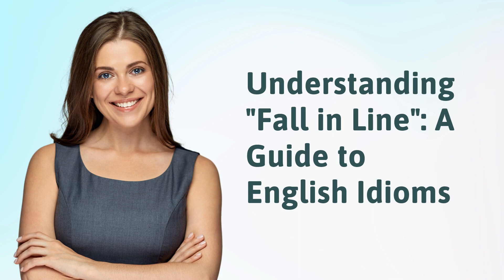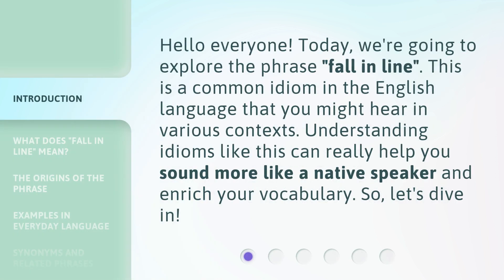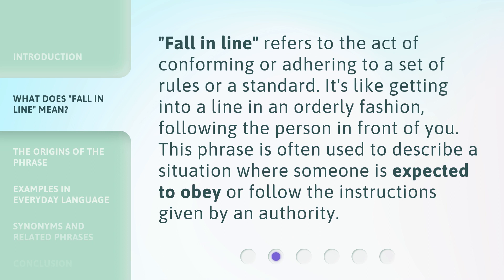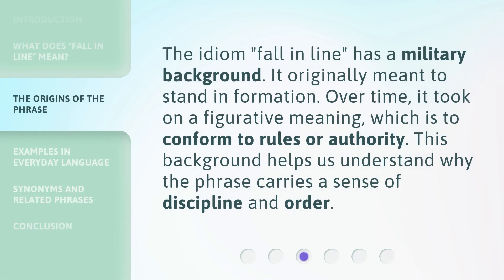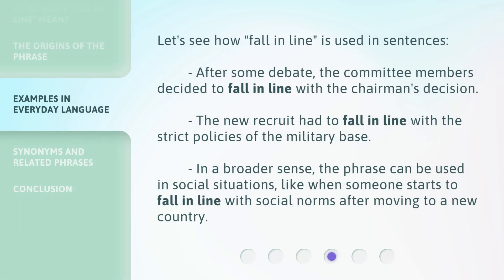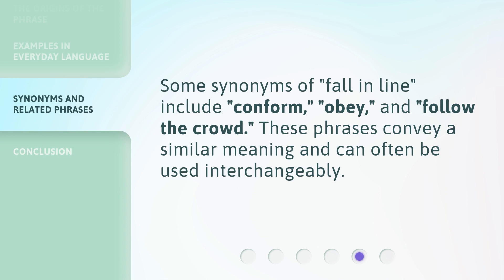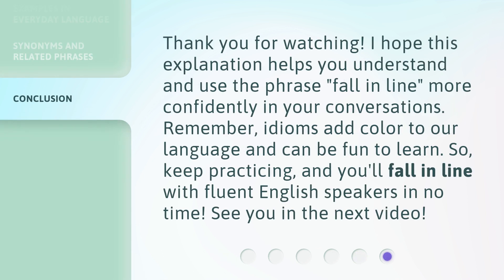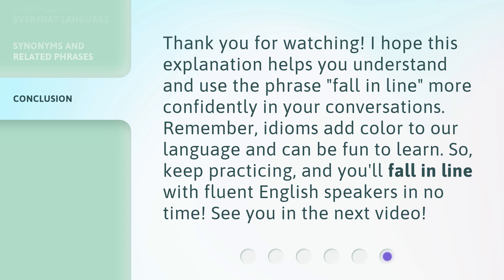Understanding "Fall in Line": A Guide to English Idioms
00:00 • Introduction - Understanding "Fall in Line": A Guide to English Idioms
00:31 • What Does "Fall in Line" Mean?
00:54 • The Origins of the Phrase
01:17 • Examples in Everyday Language
01:45 • Synonyms and Related Phrases